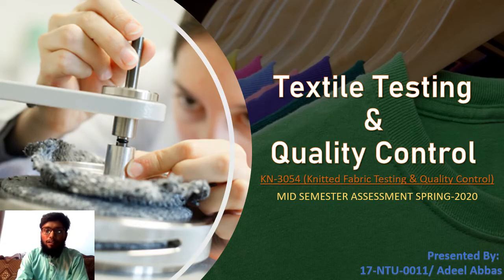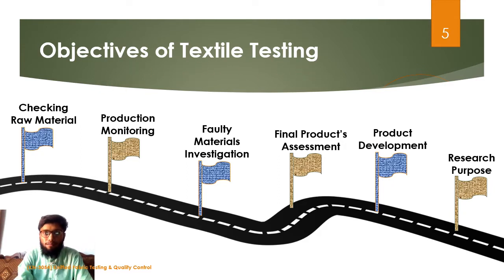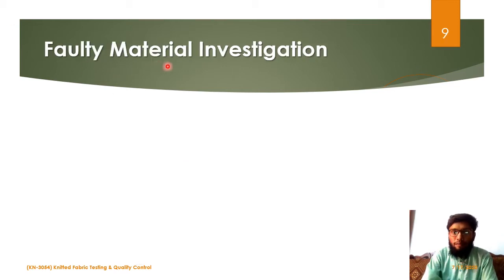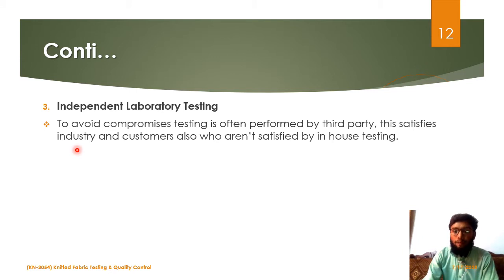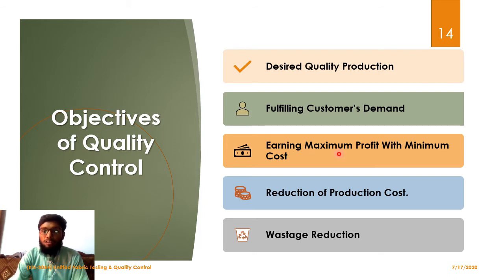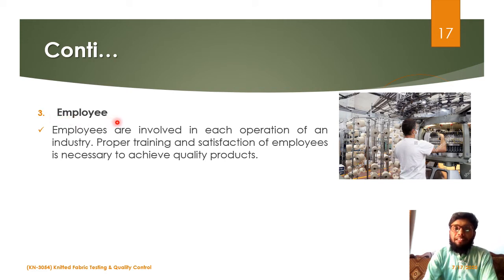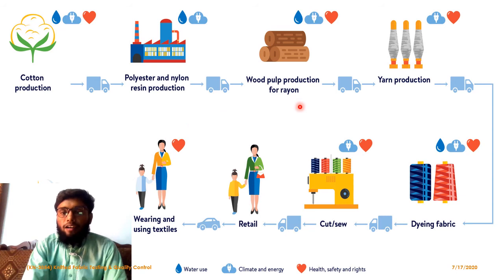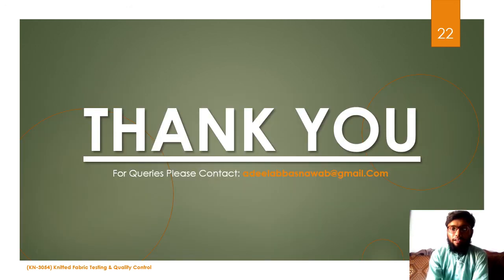Textile Testing & Quality Control (TTQC)